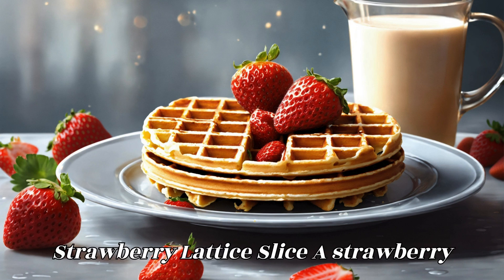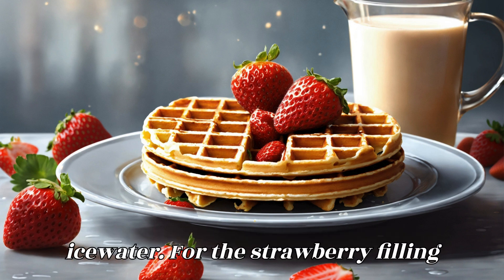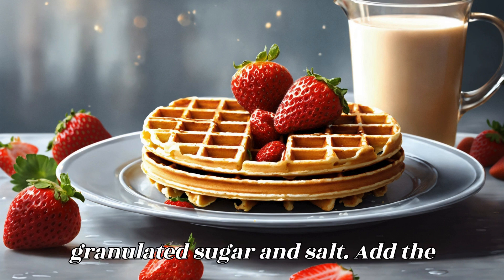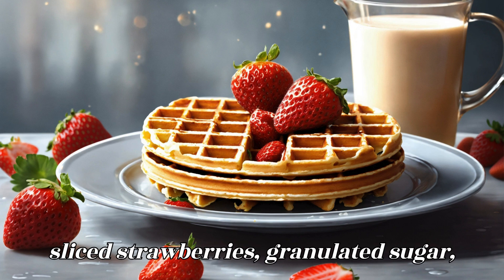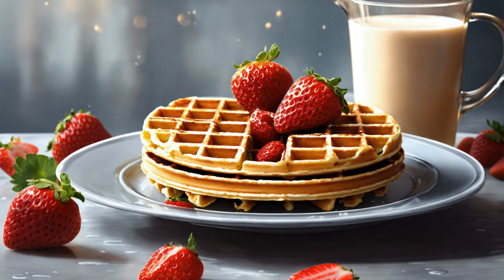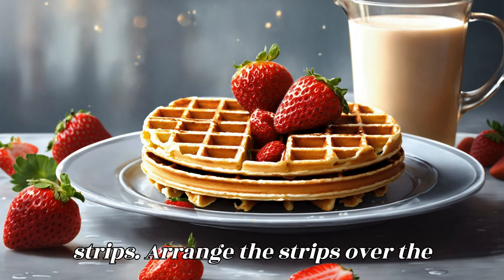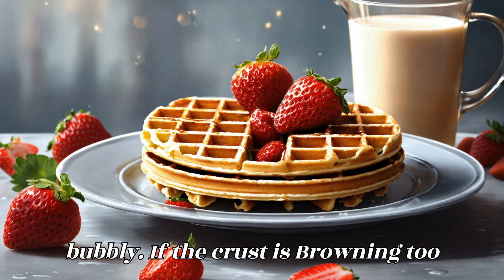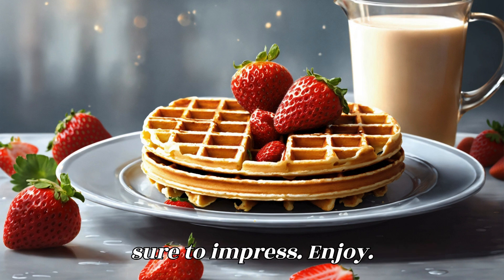Strawberry Lattice Slice😊| Recipe Hub 97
A Strawberry Lattice Slice is a delightful dessert that features a sweet strawberry filling encased in a buttery crust with a beautiful lattice pattern on top. Here’s how to make this delicious treat:

### Ingredients:

For the Crust:
- 2 1/2 cups all-purpose flour
- 1/4 cup granulated sugar
- 1/2 teaspoon salt
- 1 cup (2 sticks) unsalted butter, cold and cut into small pieces
- 1/4 to 1/2 cup ice water

For the Strawberry Filling:
- 4 cups fresh strawberries, hulled and sliced
- 1/2 cup granulated sugar
- 1/4 cup brown sugar
- 3 tablespoons cornstarch
- 1 tablespoon lemon juice
- 1 teaspoon vanilla extract

For the Egg Wash:
- 1 egg, beaten
- 1 tablespoon milk

### Instructions:

1. **Prepare the Crust:**
   - In a large mixing bowl, whisk together the flour, granulated sugar, and salt.
   - Add the cold, cubed butter and use a pastry cutter or your fingers to cut the butter into the flour mixture until it resembles coarse crumbs.
   - Gradually add the ice water, a tablespoon at a time, mixing until the dough just comes together. Do not overmix.
   - Divide the dough into two equal parts, shape them into disks, wrap in plastic wrap, and refrigerate for at least 1 hour.

2. **Prepare the Strawberry Filling:**
   - In a large bowl, combine the sliced strawberries, granulated sugar, brown sugar, cornstarch, lemon juice, and vanilla extract. Mix well and let it sit for about 15 minutes.

3. **Preheat the Oven:**
   - Preheat your oven to 375°F (190°C). Line a 9x13-inch baking pan with parchment paper, leaving an overhang for easy removal.

4. **Assemble the Bottom Crust:**
   - On a lightly floured surface, roll out one disk of dough to fit the bottom and sides of the prepared baking pan.
   - Transfer the dough to the pan and press it evenly into the bottom and up the sides. Trim any excess dough.

5. **Add the Strawberry Filling:**
   - Spread the strawberry filling evenly over the bottom crust in the pan.

6. **Create the Lattice Top:**
   - Roll out the second disk of dough on a lightly floured surface into a large rectangle.
   - Using a pastry cutter or knife, cut the dough into 1/2-inch-wide strips.
   - Arrange the strips over the strawberry filling in a lattice pattern, weaving them over and under each other. Trim any excess dough and press the edges to seal.

7. **Apply the Egg Wash:**
   - In a small bowl, whisk together the beaten egg and milk.
   - Brush the egg wash over the lattice crust to give it a nice golden color when baked.

8. **Bake:**
   - Bake the strawberry lattice slice in the preheated oven for 40-45 minutes, or until the crust is golden brown and the filling is bubbly.
   - If the crust is browning too quickly, cover the top loosely with aluminum foil.

9. **Cool and Serve:**
   - Allow the strawberry lattice slice to cool completely in the pan on a wire rack.
   - Once cooled, lift the slice out of the pan using the parchment paper overhang and transfer it to a cutting board.
   - Slice into squares or rectangles and serve.

This Strawberry Lattice Slice is perfect for any occasion, offering a delicious and visually appealing dessert that's sure to impress. Enjoy!